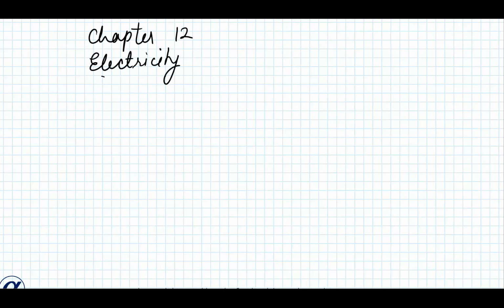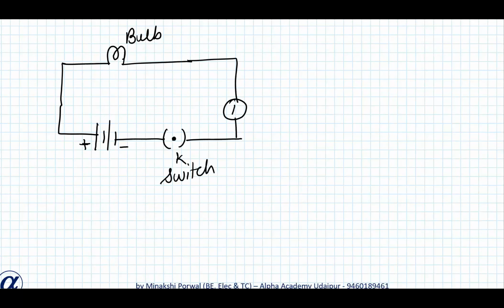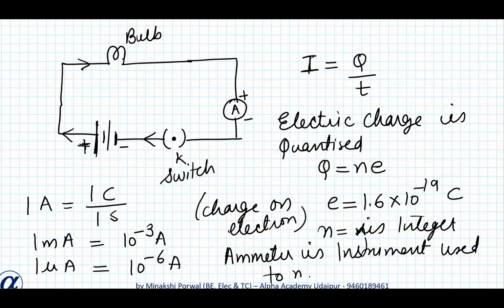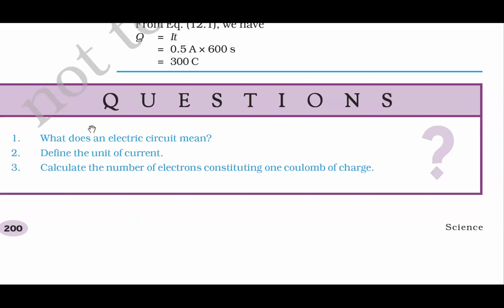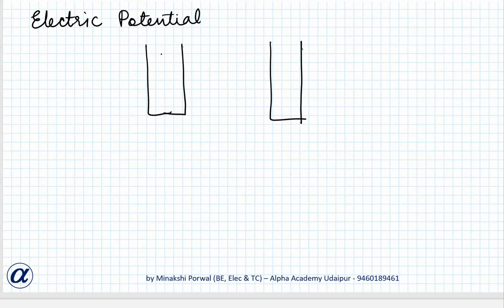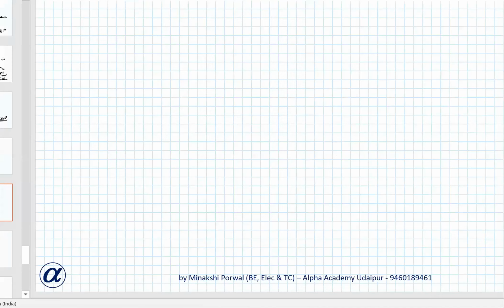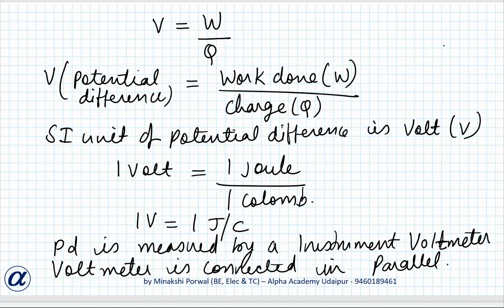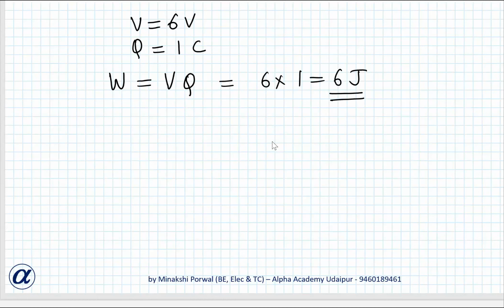Electricity (part 1) Class X NCERT CBSE